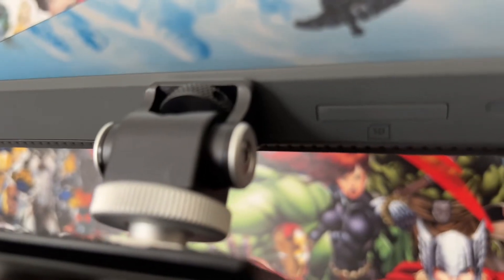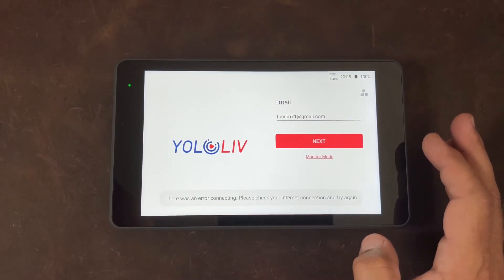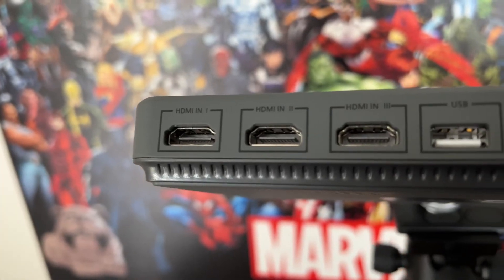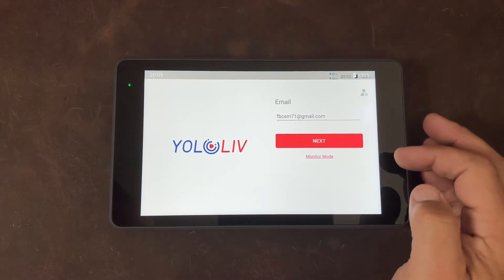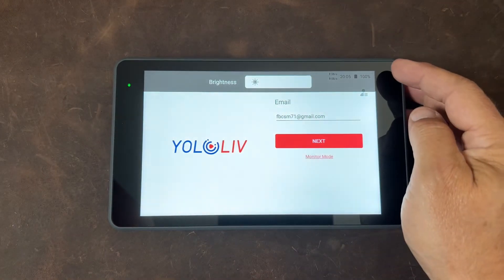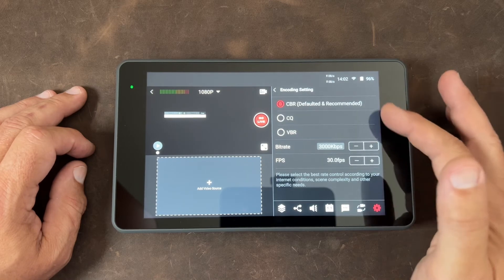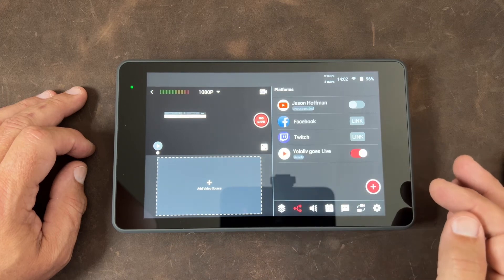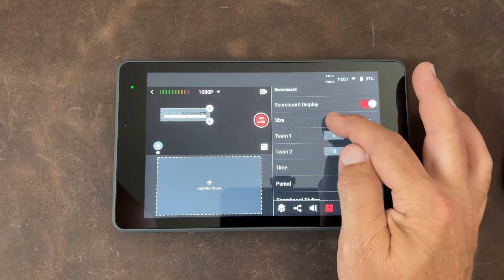Level Up Your Live Stream with YoloBox Pro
The YoloBox Pro is a simple level up solution for your mobile live stream.

Cameras
Mevo Start
Mics
Mounts
Tripods
6’ Boom Arm Tripod
9’ Tripod (light stand)